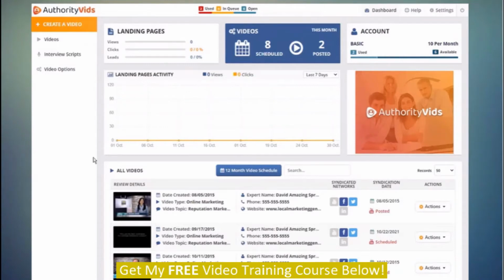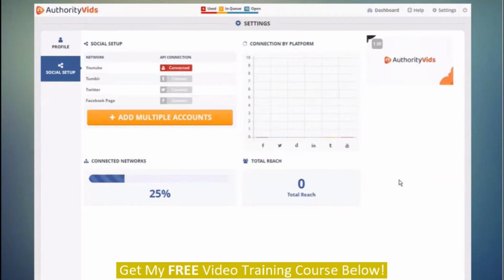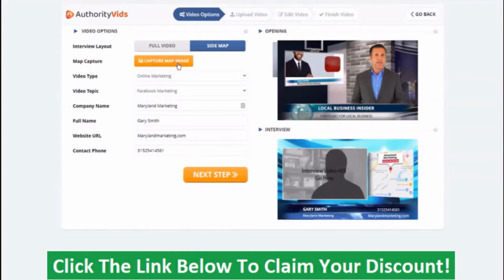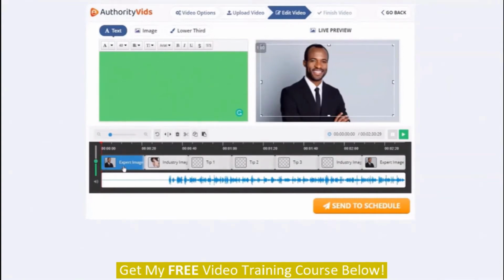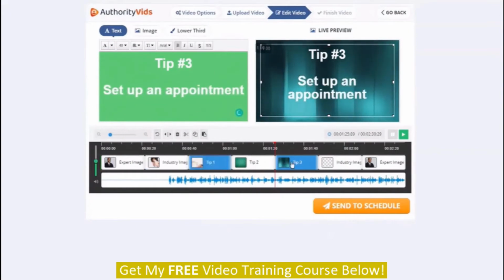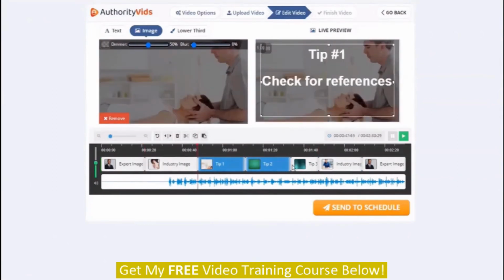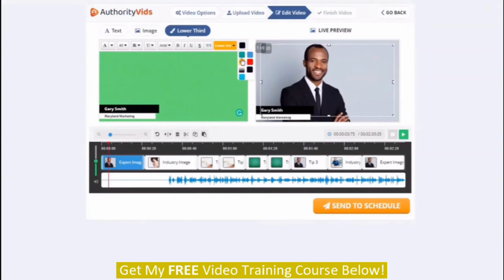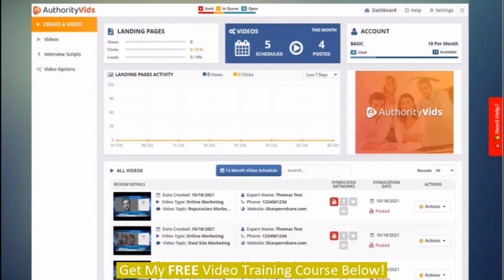VideoLeadsMachine Demo: View The Official VideoLeadsMachine Demo + Video Leads Machine Official Demo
This video is showing VideoLeadsMachine Demo valuable information but also try to cover the following subject:
-Official VideoLeadsMachine Demo
-VideoLeadsMachine Official Demo
-VideoLeadsMachine and bonuses

Youtube is the best website to go when looking for videos about the VideoLeadsMachine Demo.
VideoLeadsMachine Demo is obviously something that intrigues you and quite a lot of people so I made this video.
If you want to find out more concerning the Official VideoLeadsMachine Demo I suggest you have a look at our other video clips
Have I addressed all of your concerns about the VideoLeadsMachine Demo?
 Individuals who searched for Official VideoLeadsMachine Demo likewise looked for VideoLeadsMachine Official Demo.